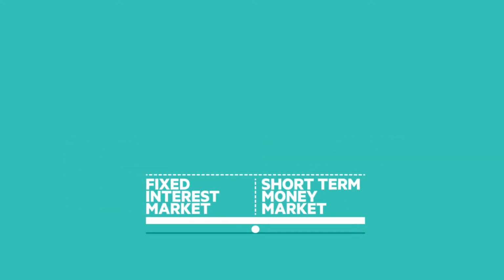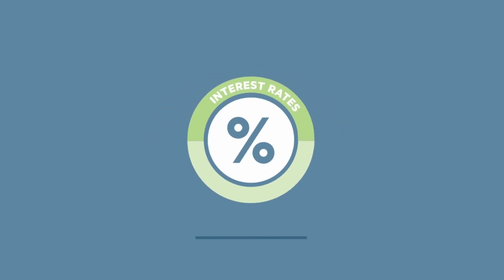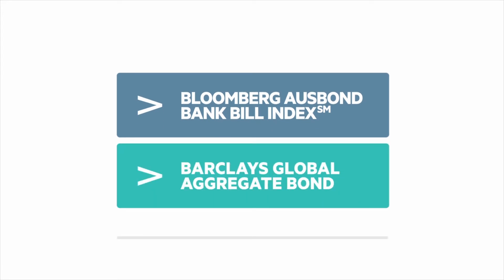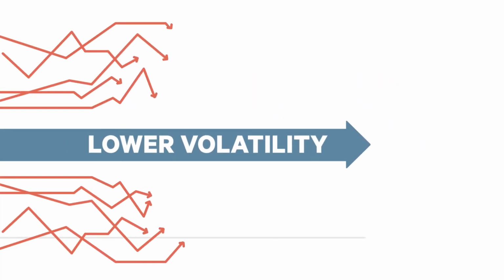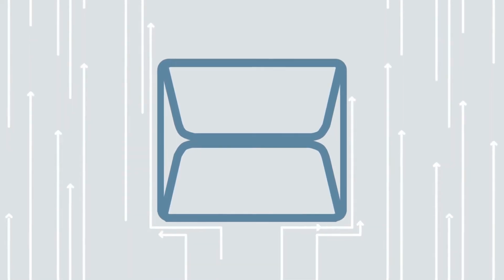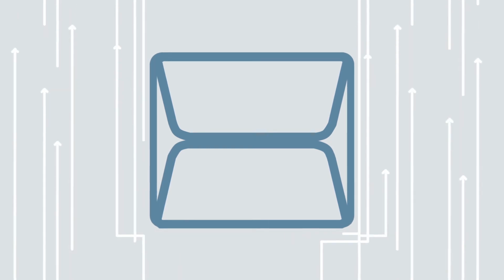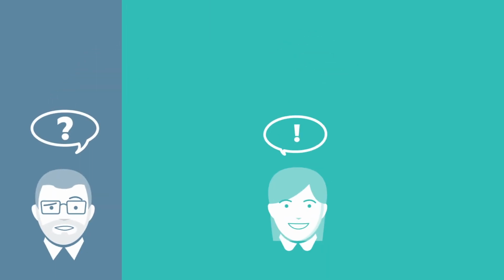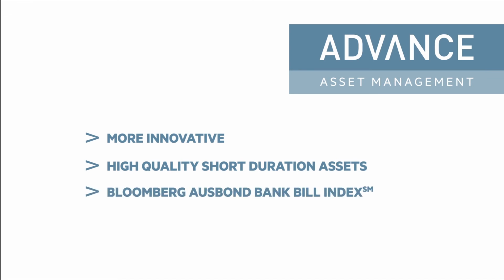Managing interest rate sensitivity - adviser training video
This communication may contain financial product advice and has been prepared by Advance Asset Management (Advance) ABN 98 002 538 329 AFSL No. 240902 for use by advisers only. It is not the intention of Advance or any member of the Westpac Group that this publication be used as the primary source of the readers’ information but as an adjunct to their own resources and training.
Advance is the responsible entity and issuer of units in the Advance Defensive Yield Multi-Blend Fund (Fund). A Product Disclosure Statement (PDS) is available for the Fund and can be obtained by calling 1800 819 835 or visiting An investor should obtain and consider the PDS before deciding whether to acquire, continue to hold or dispose of units in the Fund. An investment in the Funds is not an investment in, deposit with or any other liability of Westpac Banking Corporation ABN 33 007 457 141 (the Bank) or any other company in the Westpac Group.  It is subject to investment risk, including possible delays in repayment of withdrawal proceeds and loss of income and principal invested. The Bank and its related entities do not stand behind or otherwise guarantee the capital value or investment performance of the Fund.